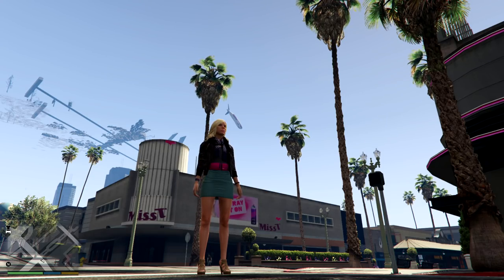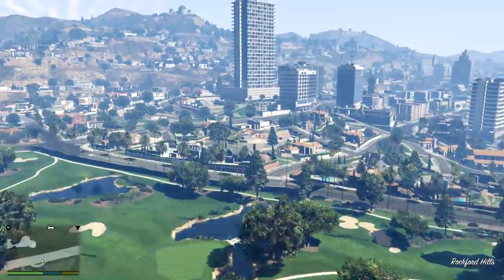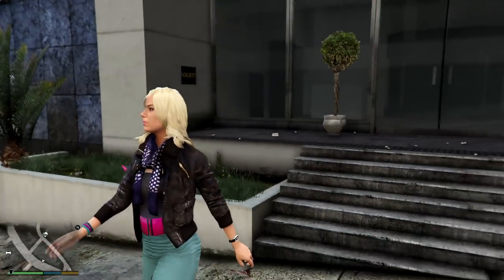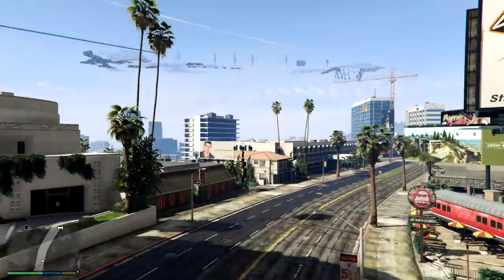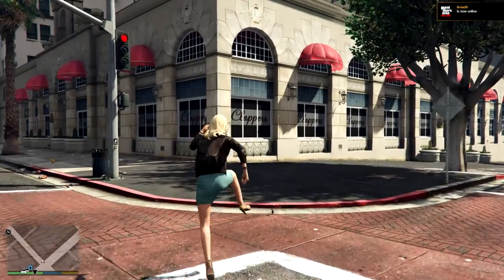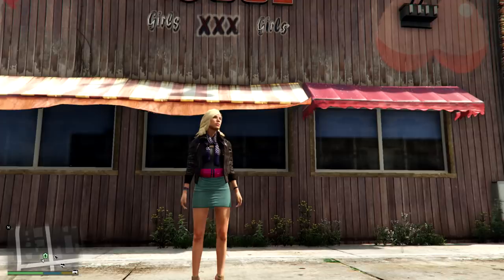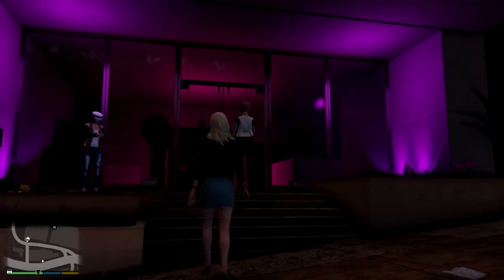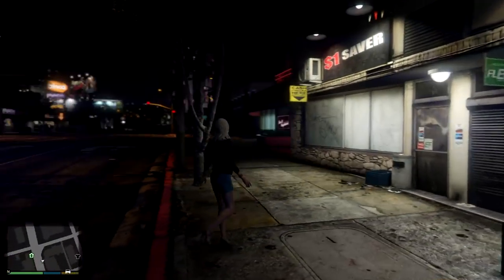GTA Online Nightclub DLC - ALL Club Locations That We Might Own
GTA Online Nightclub DLC - ALL Club Locations That We Might Own As Properties